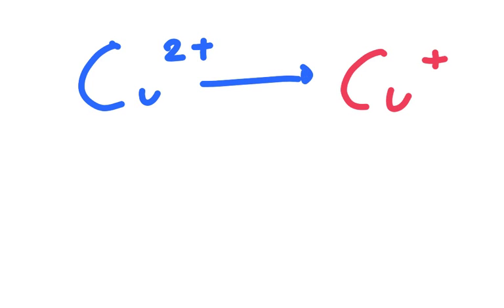Benedicts test for Reducing Sugars A-level Biology OCR A, Eduqas, Edexcel, AQA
Tutorial on Benedicts test for reducing sugars
I recorded these live whilst tutoring, hence some of the background noise.I have made HD guides to answering all of the new specification OCR A papers -